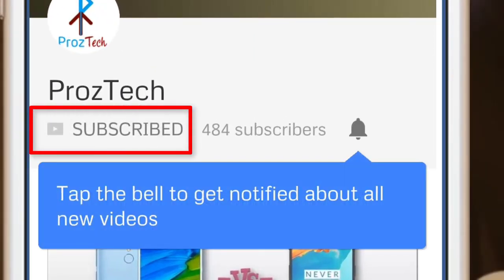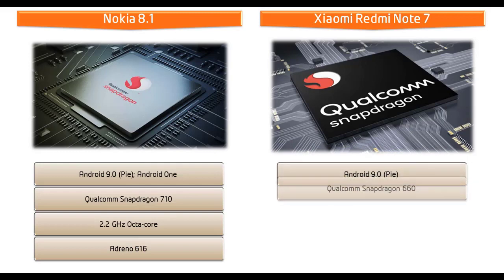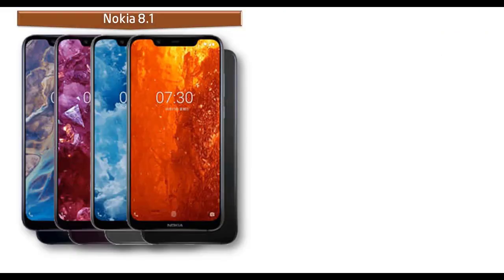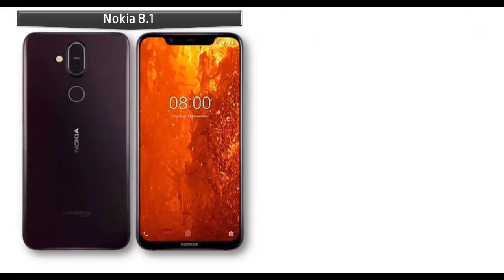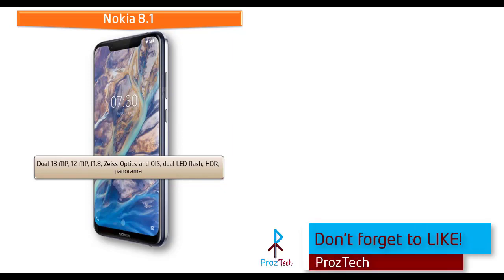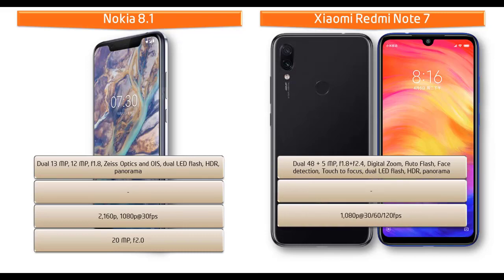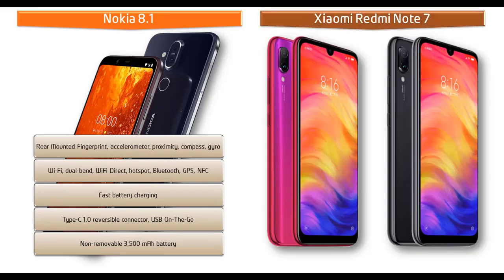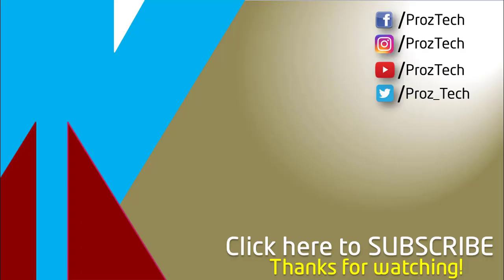Nokia 8 1 vs Xiaomi Redmi Note 7 - KING IS BACK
Nokia 8.1
Nokia 8.1 runs Android 9.0 (Pie); Android One, powered by 2.2 GHz octa-core processor and comes with 4GB of RAM with 64GB of primary storage that can be expanded upto 400GB via microSD card.
In the camera department, this phone gives you option to take photos using its dual primary cameras of 13 MP & 12 MP and also with front camera of 24 MP for taking selfies.
This phone comes with a non removable battery of 3,500 mAh.

Xiaomi Redmi Note 7 runs Android 9.0 (Pie), powered by 2.2 GHz octa-core processor and comes with 3GB of RAM with 32GB of primary storage that can be expanded upto 256GB via microSD card.

In the camera department, this phone gives you option to take photos using its dual primary cameras of 48 MP & 5 MP and also with front camera of 13 MP for taking selfies.

Xiaomi Redmi Note 7 comes with 6.4 inches display with a resolution of 2,310 by 1,080 pixels. It measures Samsung Galaxy A7 (2018) comes with a 6 inches display with a resolution of 2,220 by 1,080 pixels. It measures 159.8x76.8x7.5 mm of  height, width, thickness) and weighs 168 grams.

This phone comes with a non removable battery of 4,000 mAh.